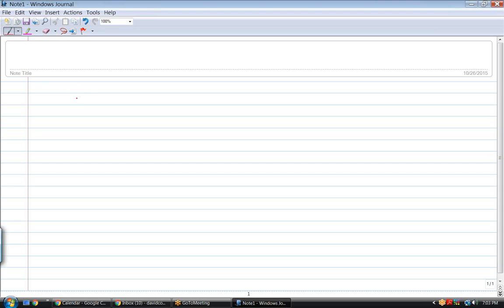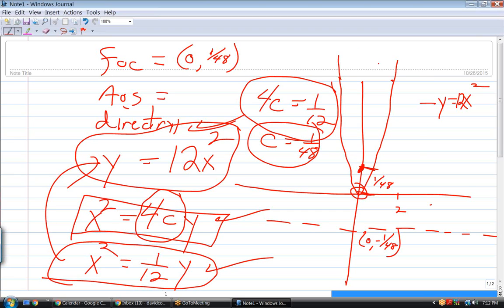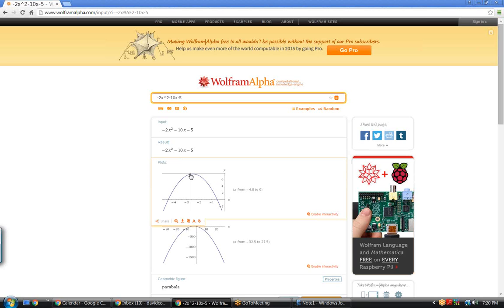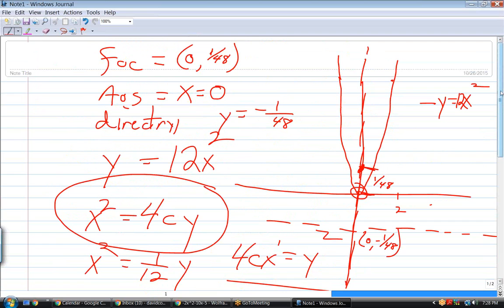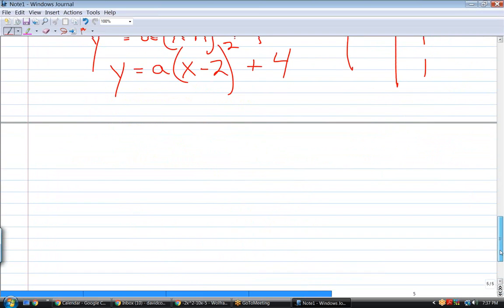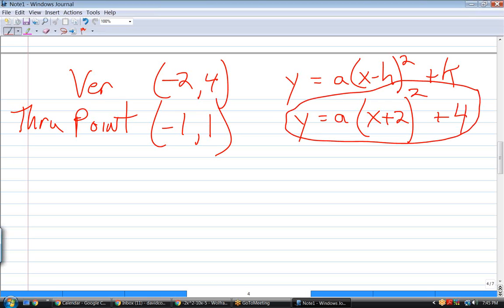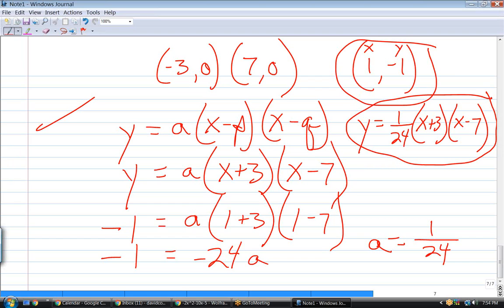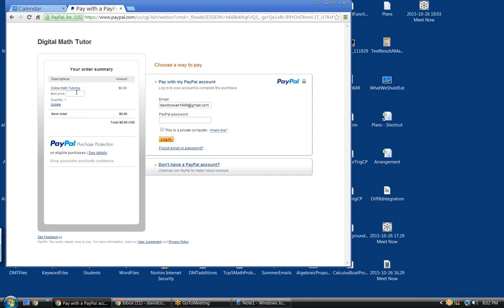Online Algebra 2 tutoring, CM102615